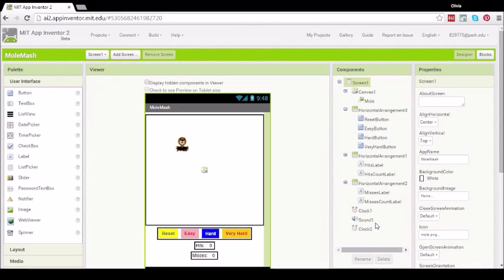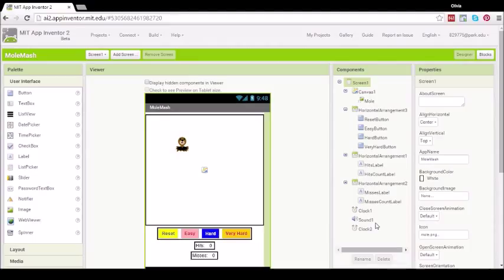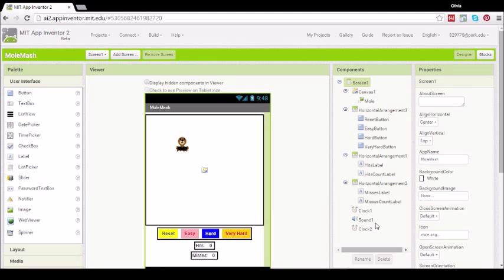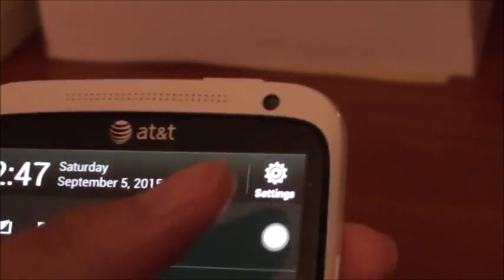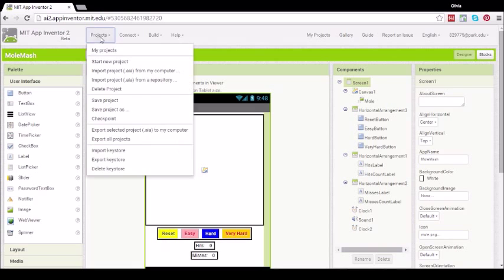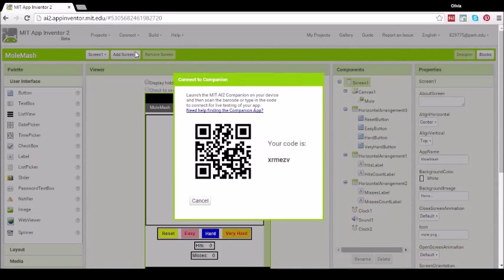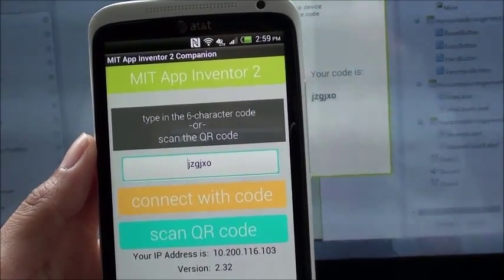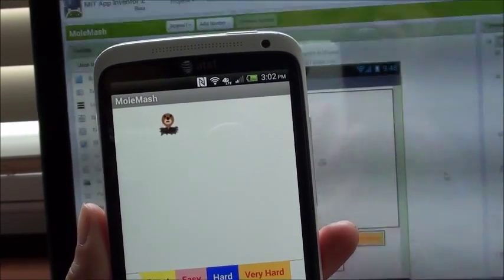MIT App Inventor 2 - Live Testing on an Android Device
This quick tutorial shows you how to test your app in real-time on an Android device with MIT AI2.